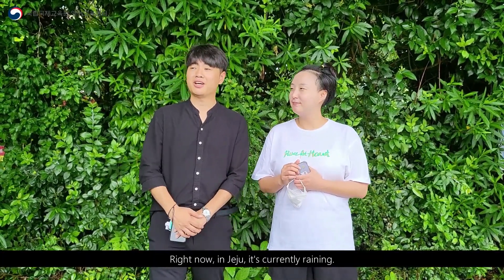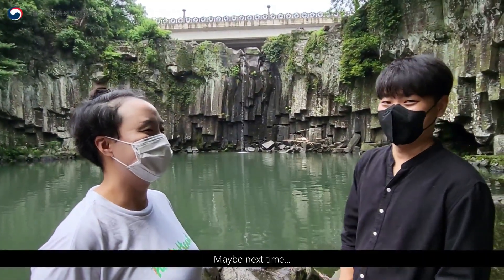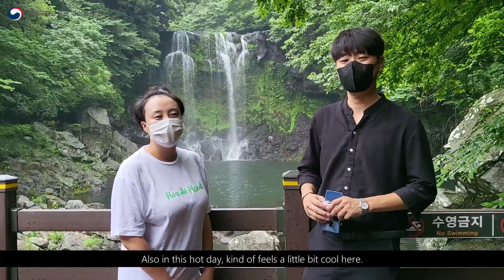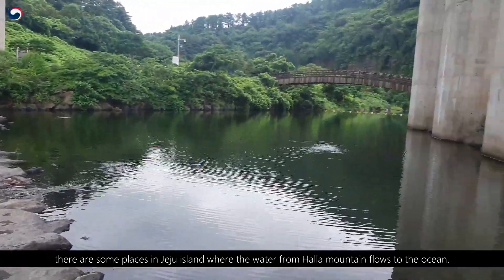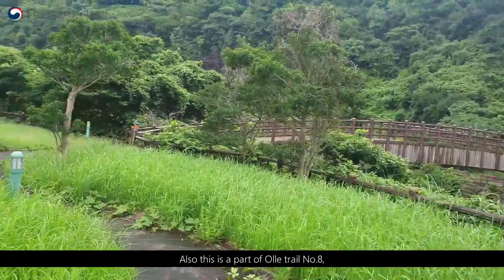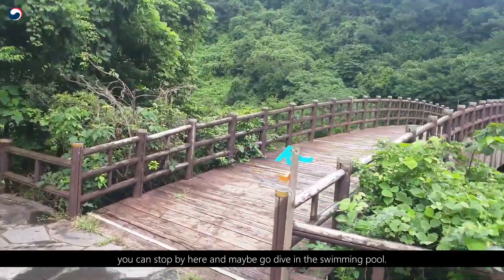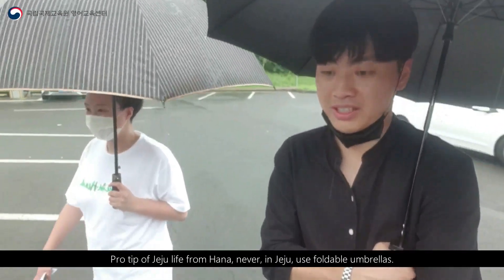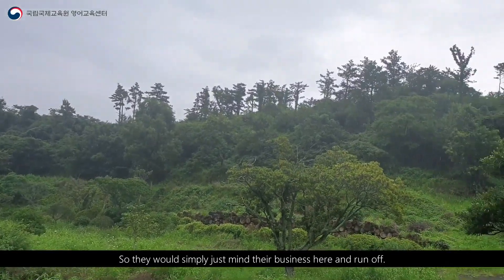도민이 알려주는 서귀포 여름 시크릿 스팟소개! with 리차드&하나 - 1편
무더운 제주의 여름!
어디로 가면 시원할까요? 이제 도민이 되어버린 하나주무관과 리차드샘이 서귀포 중문 인근에서 가볼수 있는 여름 가볼만한 곳을 소개합니다.!
총 2편으로 제작되었는데요.. 숨어있는 시크릿 스팟 놓지치 마세요!